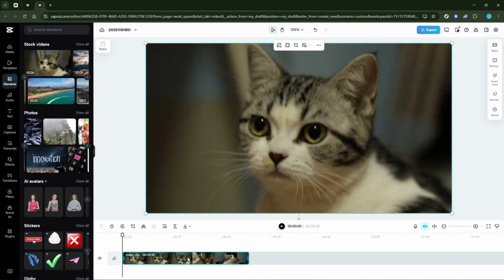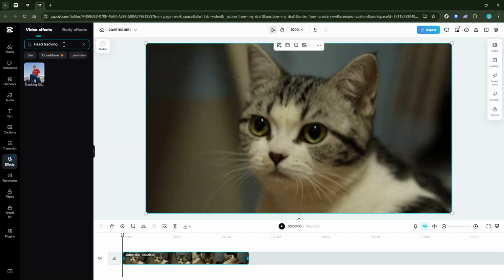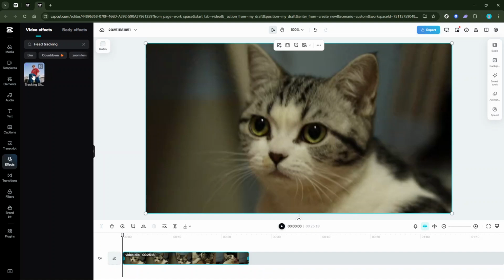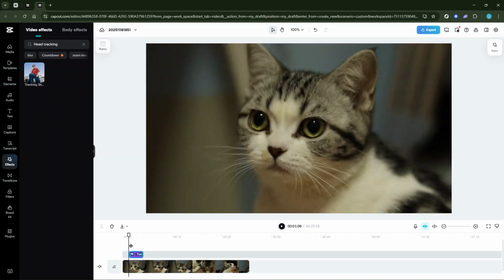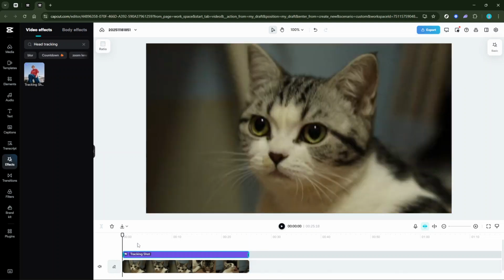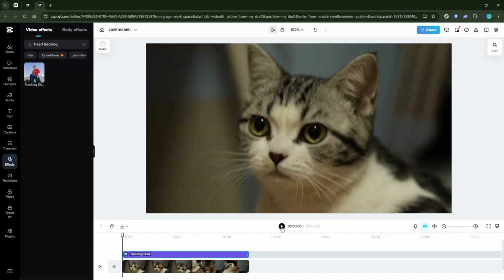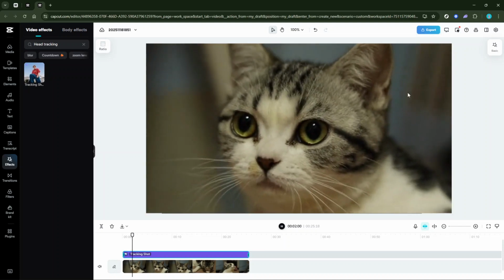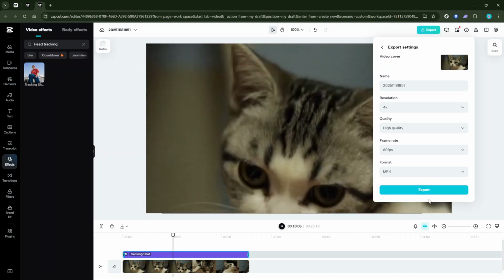How To Fix Headtracking In Capcut Pc [Latest 2025 Update]